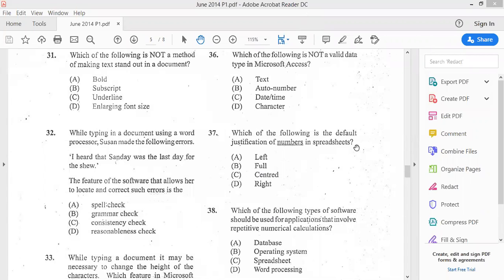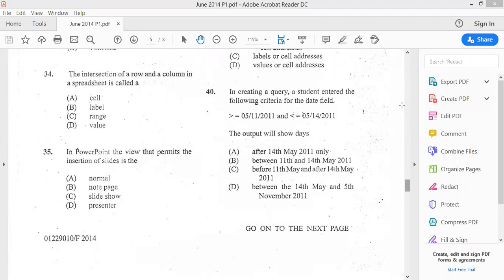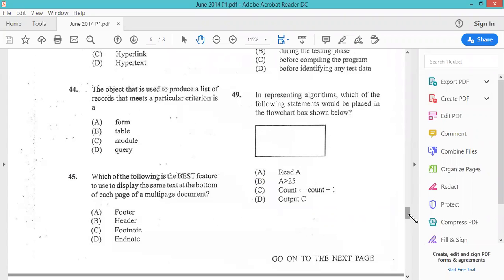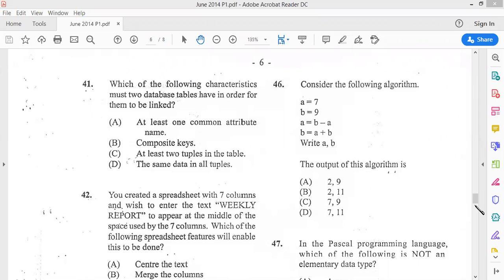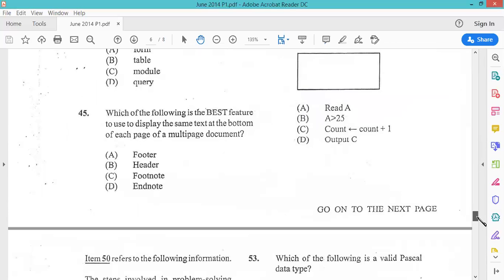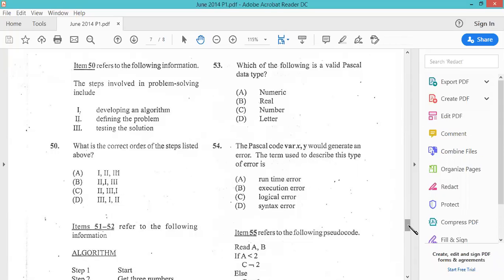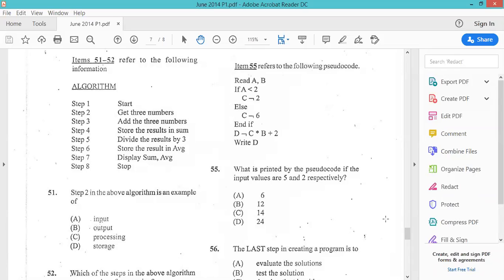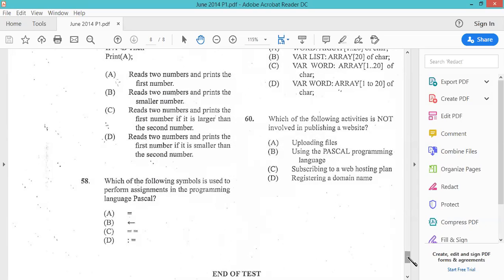Grade 11- pass paper 6 continued